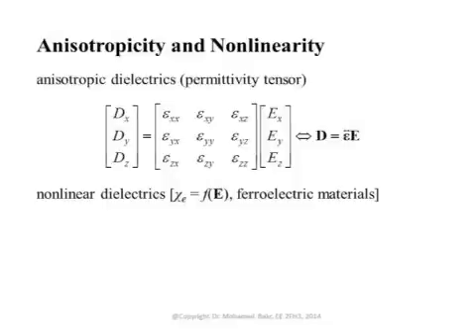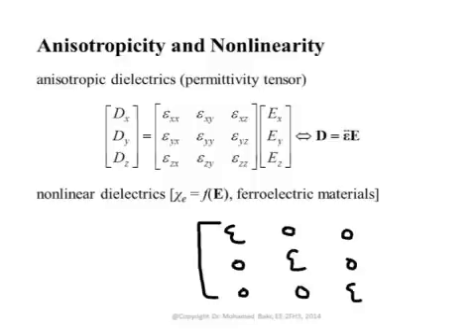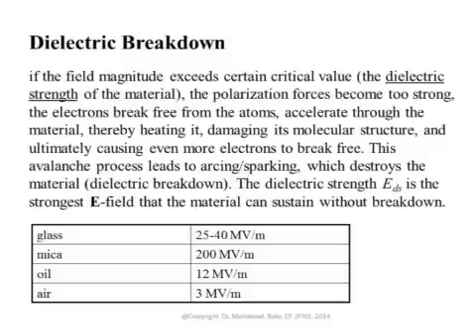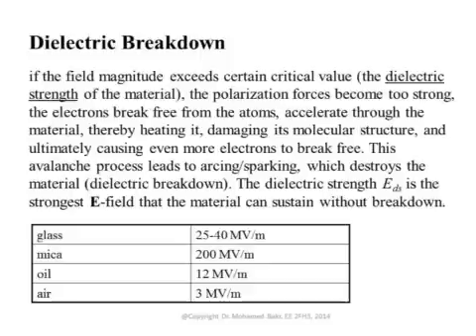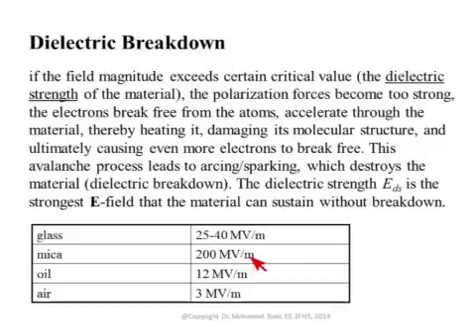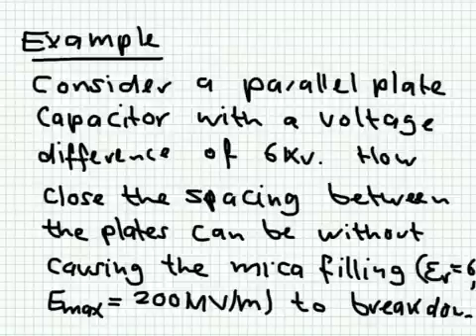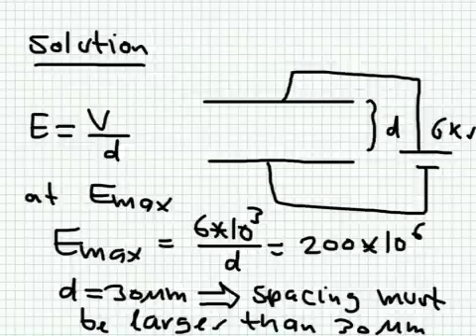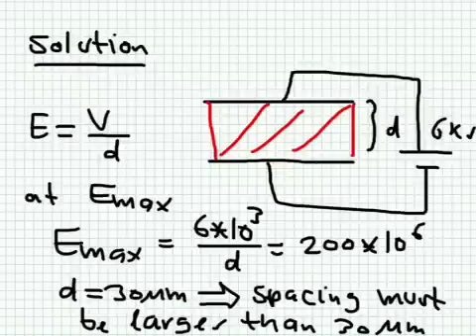Lecture13_2: Polarization and Dielectric Constant